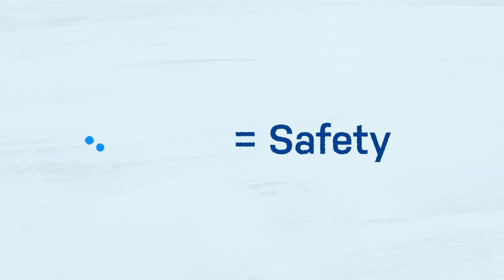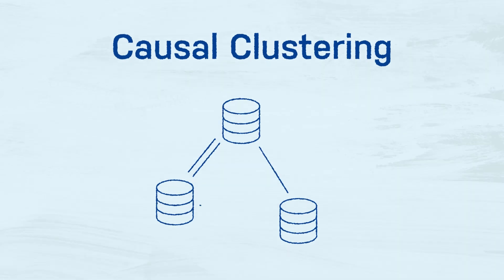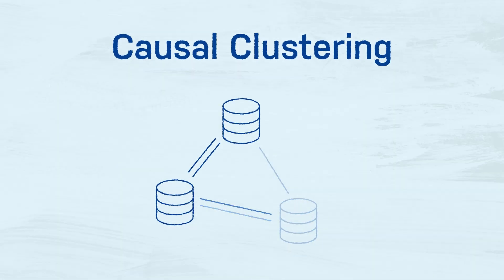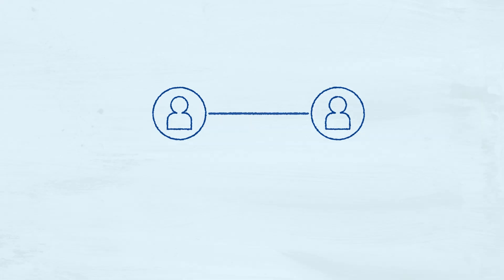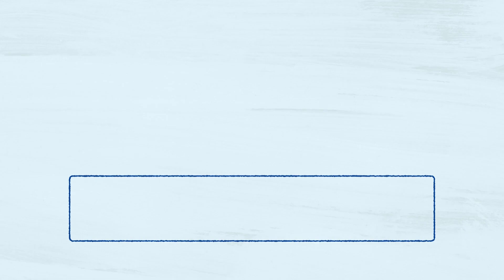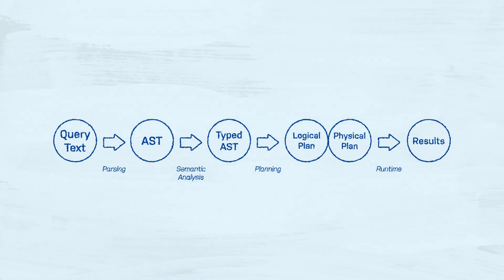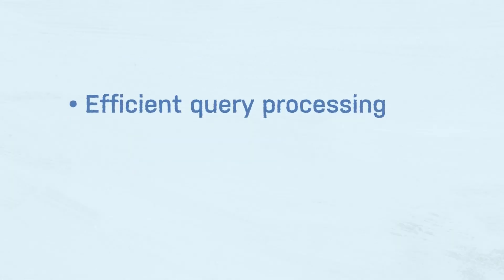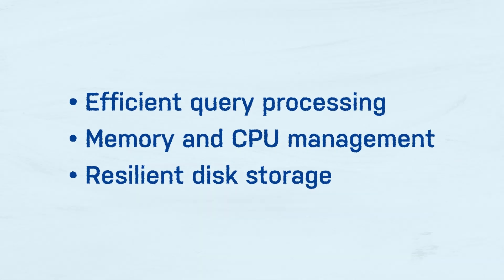Neo4j Under The Hood – Graph Database as a System of Record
Welcome to the third episode of Neo4j Under The Hood that's all about learning the components of Neo4j’s secure and high-performance compliant system. See the episode overview below.

In this episode, we discuss efficient query processing, memory, and CPU management. These make Neo4j a reliable and performant graph DBMS, suitable for use as a generic application storage backend or system of record. Find out how you can use it for your projects.